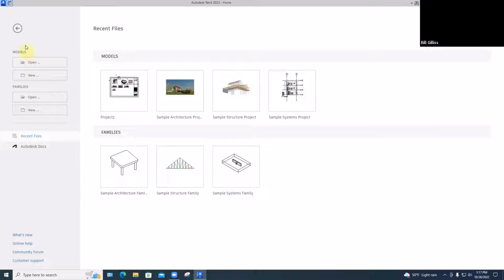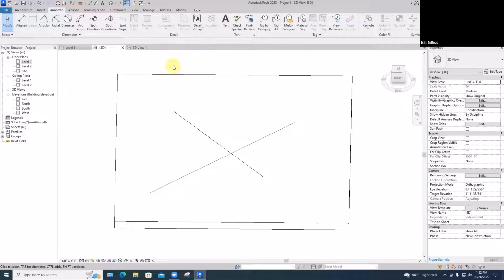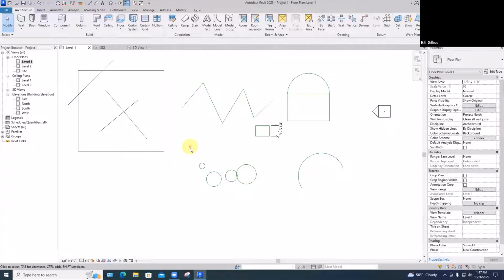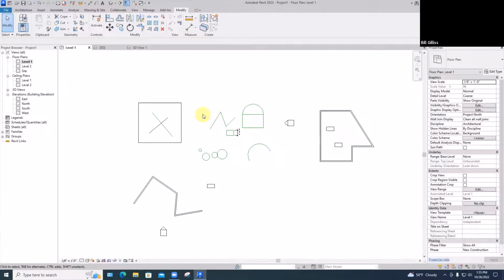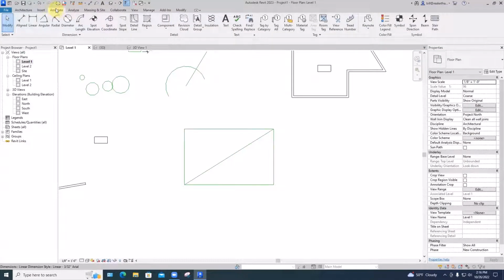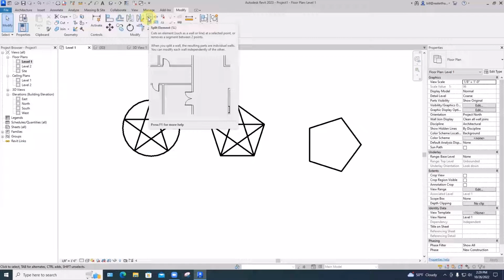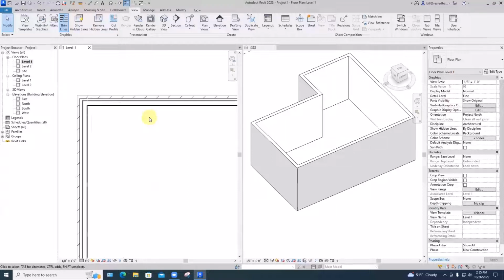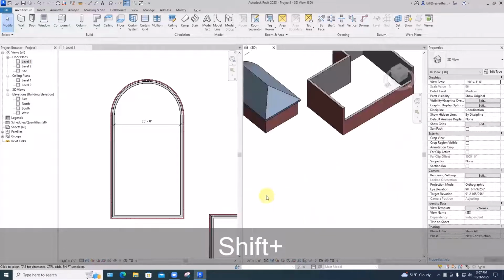Art 559 - Lecture 17 - Drafting Tools, Walls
00:00 - Introduction
01:06 - Why Draft in a 3D Model?
01:16 -  - for 2D annotation
01:26 -  - for schematic diagrams
02:16 -  - to add detail
02:33 -  - to remove detail
03:05 -  - to create 3D objects
04:02 - Model Lines appear in all views
05:45 - Detail Lines appear in just one view
06:55 - Toggle display of line thickness
07:16 - (Display of the Ribbon on laptops)
08:34 - Line drawing tools
09:24 - Use dimensions to modify objects
10:42 - Entering distances in Revit
11:36 - Friendlier arc tools
12:42 - Selection Methods
12:53 - - click to select a single object
12:59 -  - Ctrl-click to select additional objects
13:25 - - select with a rectangular window
14:16 - - select with a crossing window
14:39 - - select connected objects using TAB
15:23 - - de-select with Shift-click
15:42 - - select similar objects
16:31 - - selecting with the FILTER
17:56 - The Modify Tools
20:24 - Pay attention to the Options Bar
22:30 - Cursor snaps
25:13 - Exercise with dimensions
29:22 - Exercise with geometry and snaps
40:18 - Wall base constraint and top constraint
41:11 - Wall location line: center, finish face
43:26 - Wall dimensioning options
45:30 - Bonus track: curved walls & roof